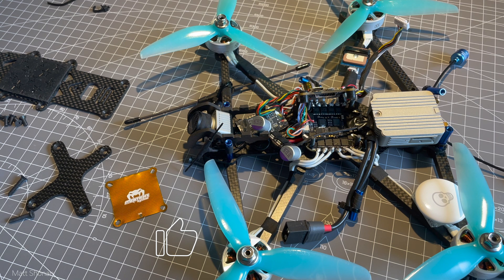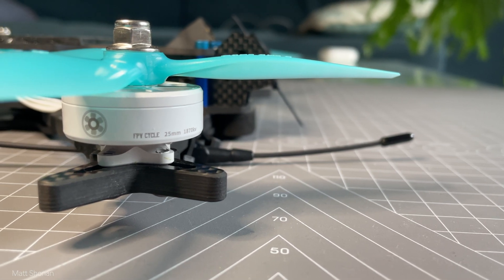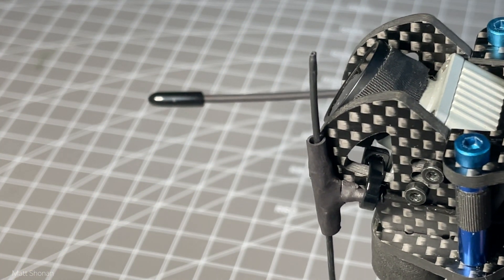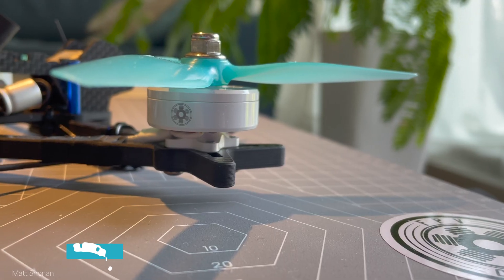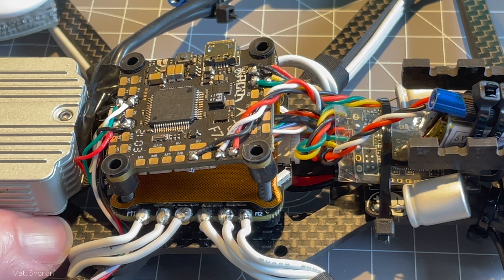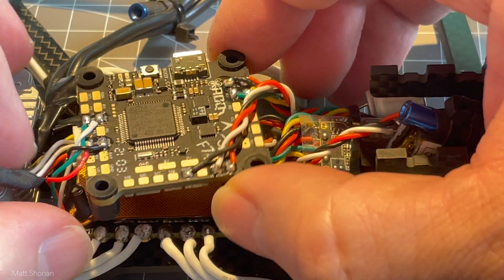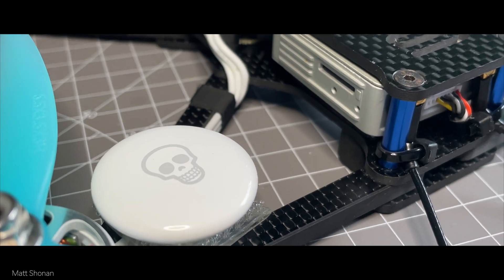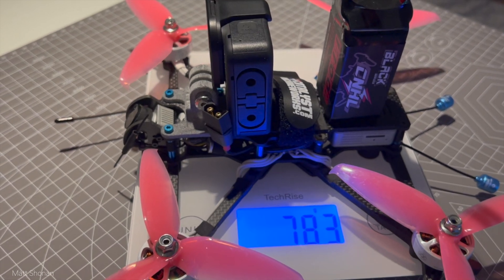AOS 5.5 build final adjustments FPV CYCLE | Joshua Bardwell JBF7 | PART 7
The AOS 5.5 🤙🏻
my perfect freestyle build PART 7
final adjustments

- motors FPV CYCLE by KababFPV
- JBF7 Flight controller by Joshua Bardwell
- ESC FLYWOO GOKU

Enjoy the build series!

Wherever you are in the Galaxy ...

Matt
Sources:
Photos & Video materials: